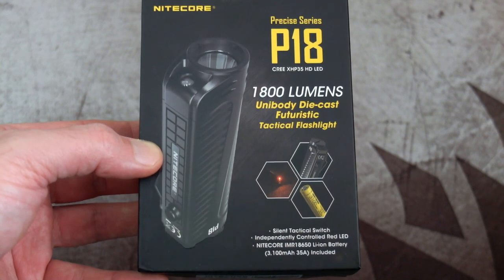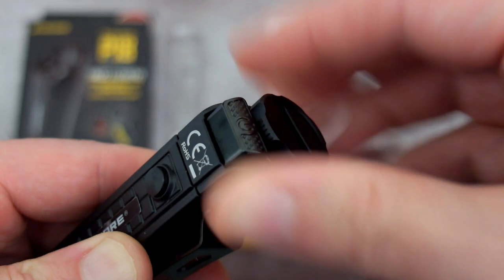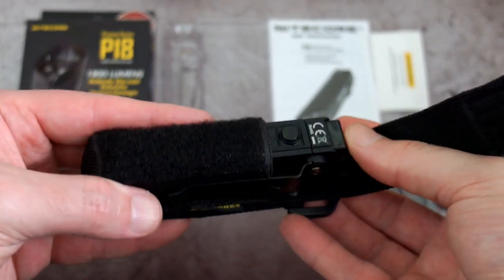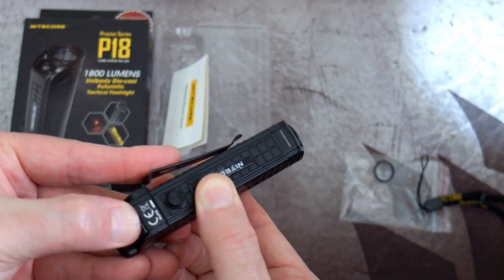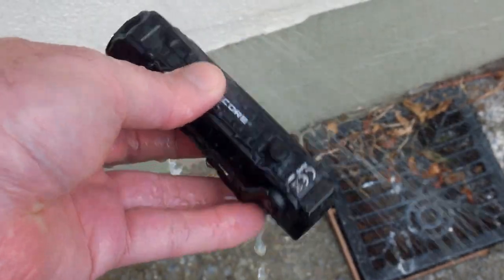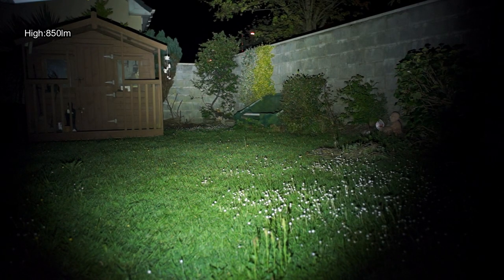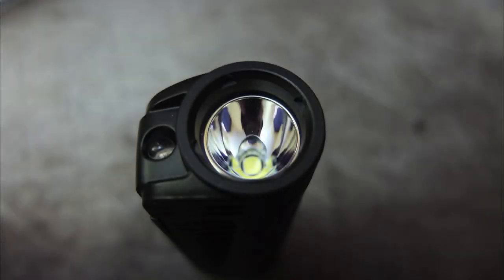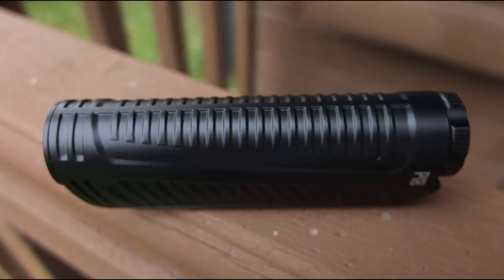Nitecore P18 Tactical LED Torch: Review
Amazon USA
The new P18 light from Nitecore offers dual switches, a white and red LED, and a two stage main switch for accessing the UI
I look at the light in detail and find out where the stronger/weaker points are

Sample supplied via Nitecore for unbiased testing/review

Details from the maker:
he Nitecore P18 torch has a maximum output of 1800 lumens from the Cree XHP35 HD LED and is powered by an included 1 x IMR 18650 battery.

The innovative flashlight has a unibody, die-case design with a silent tactical switch and an independently controlled red LED. Constructed from aero-grade aluminium alloy, the P18 is lightweight and extremely durable.

The silent tactical tail switch operates the five brightness levels, three special modes and momentary on and the side switch controls the auxiliary red LED. The red light is ideal for protecting night vision, making it suitable for outdoor, tactical and law enforcement applications such as equipment checks and map reading. In addition, the red LED is able to indicate the remaining battery power.

Brightness Levels:
Turbo: 1800 lumens - 30 mins runtime
High: 850 lumens - 2 hrs runtime
Mid: 260 lumens - 4 hrs runtime
Low: 65 lumens - 18 hrs runtime
Ultralow: 1 lumen - 220 hours runtime
Auxiliary Red Light: 10 lumens - 28 hrs runtime

Plus Strobe, SOS and Beacon modes (1000 lumens).

Maximum beam distance 182 meters, waterproof to IP56 and resistant to impacts up to 1 meter.

Includes: Nitecore IMR 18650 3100mAh 35A battery, spare o-ring, lanyard, holster.